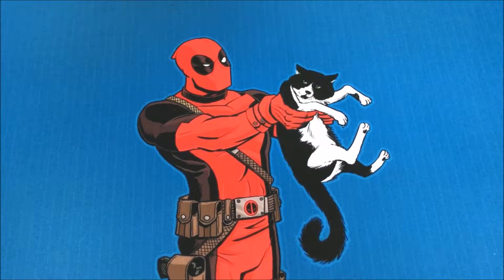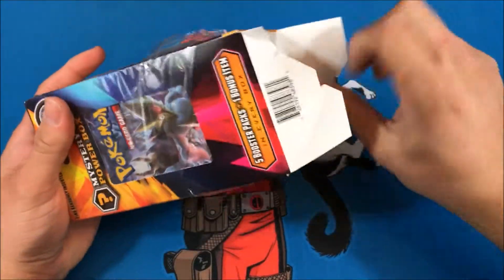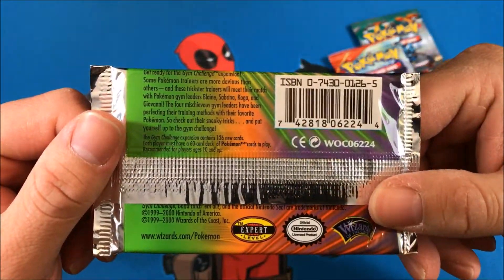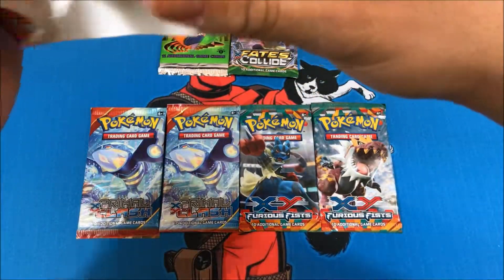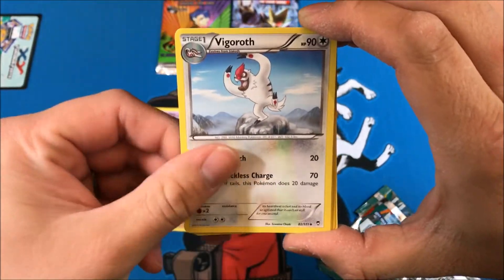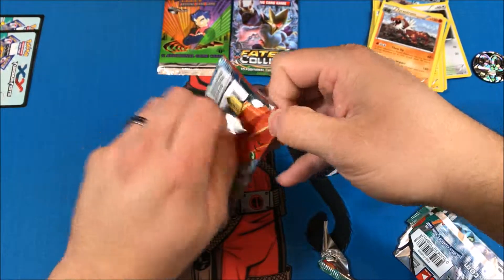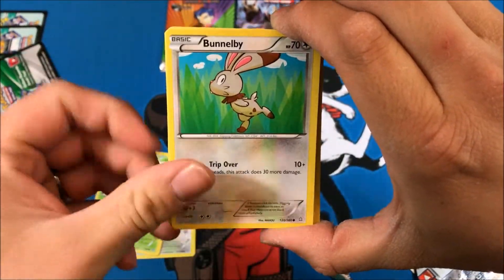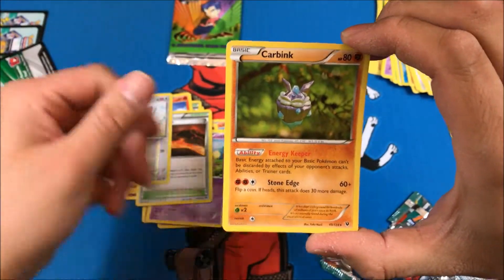Pokemon Mystery Power Box! Vintage Pack Pull!!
Second ever box opened, although first on camera. Got a nice little surprise!!

Come Support! Thank you all!